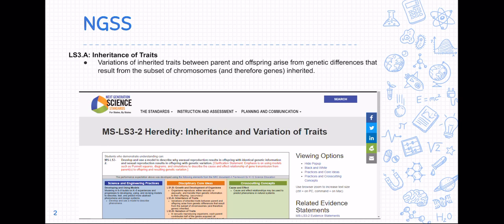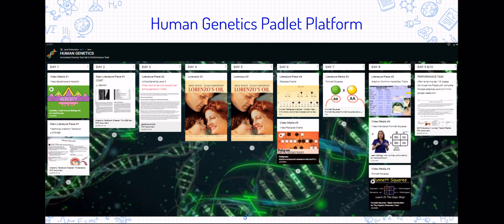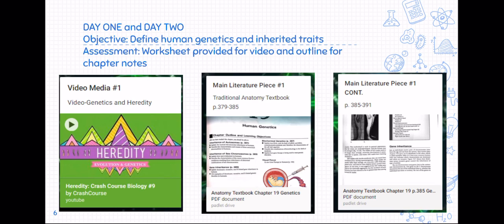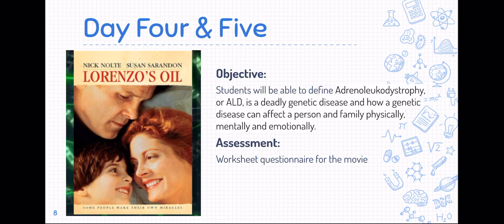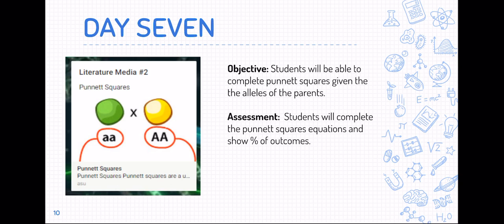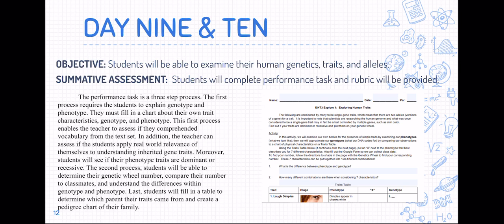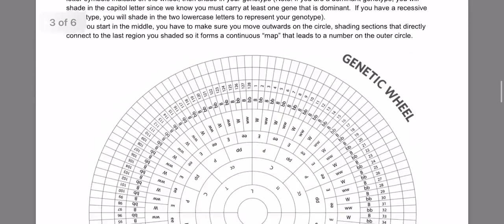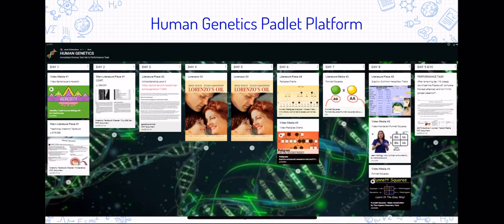Flipped Classroom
Flipped classroom 10 day unit human genetics